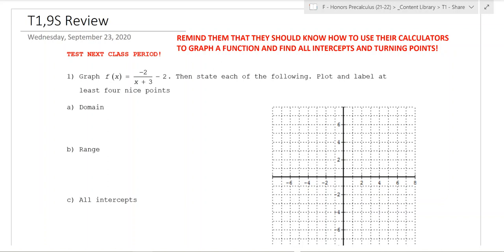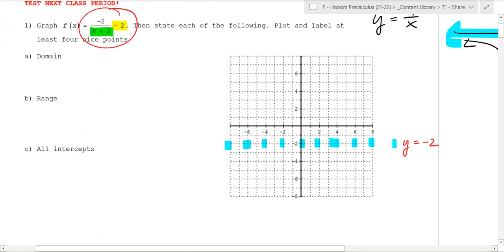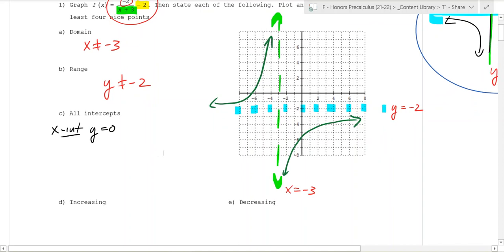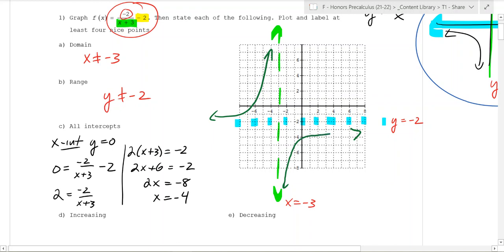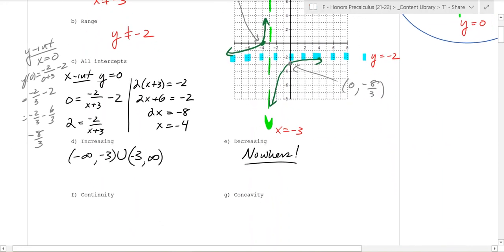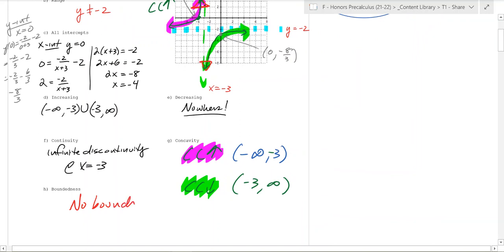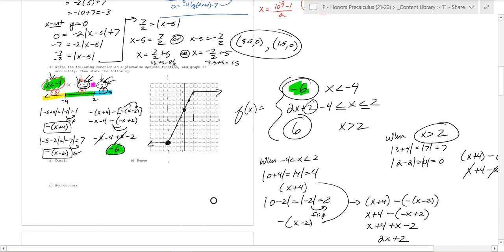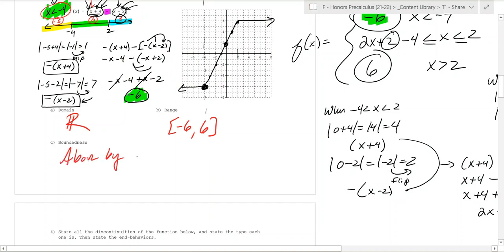T1,9 - Honors Precalculus - Test 1 Review - Part 1